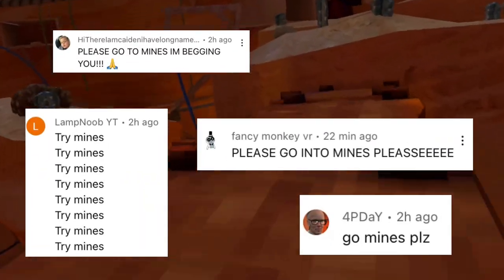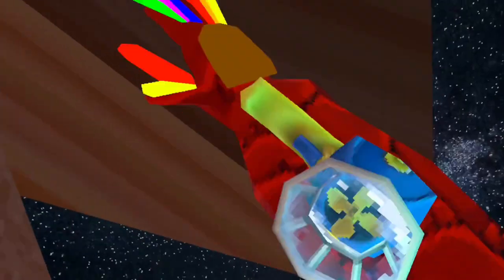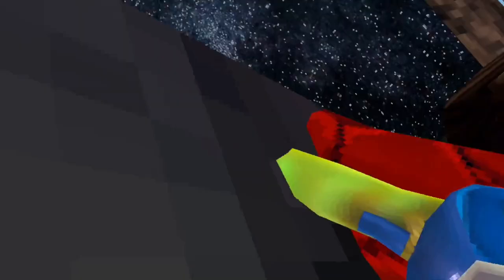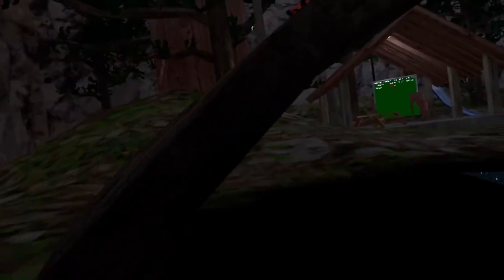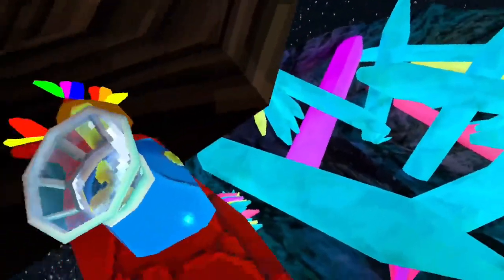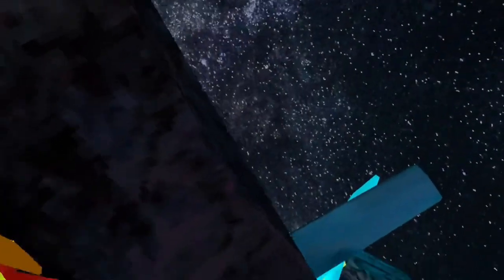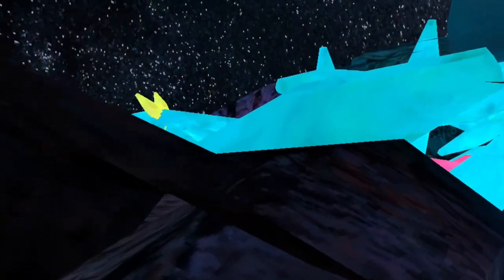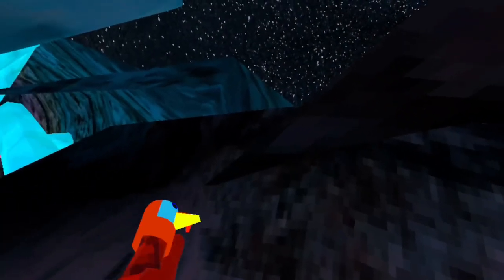How to GLITCH Into Mines! (Gorilla Tag New Update)